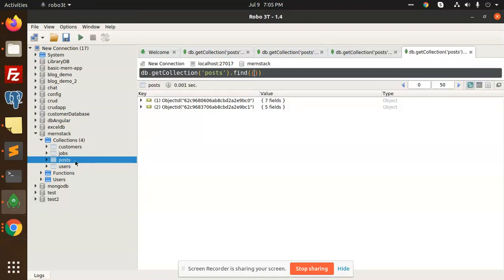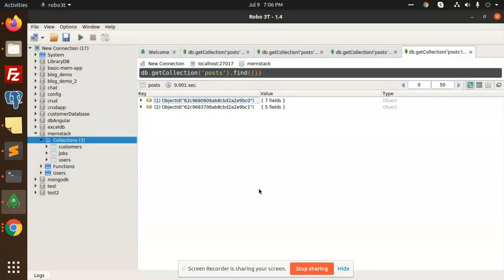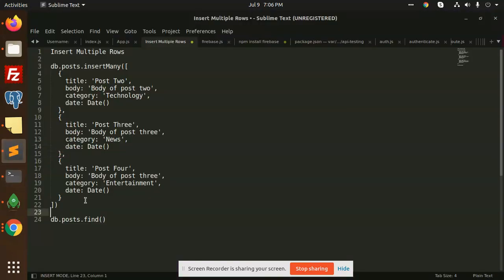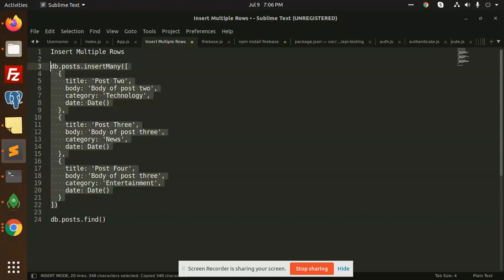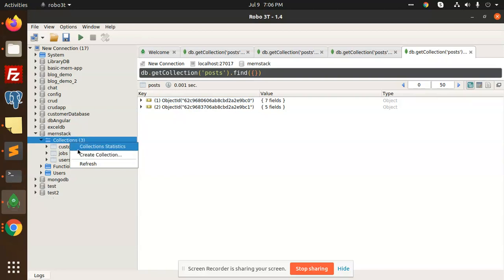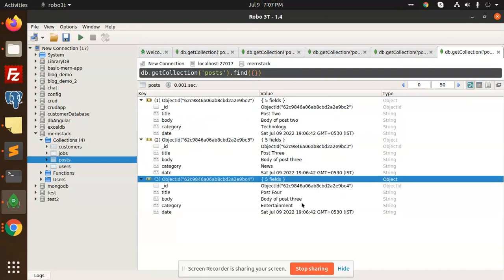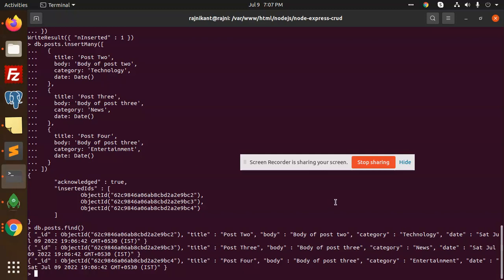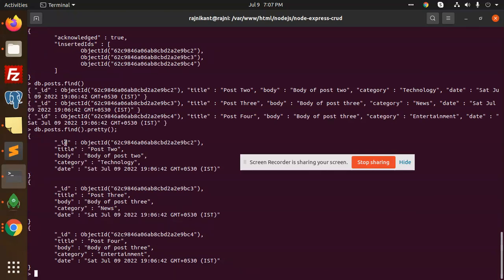How to insert multiple documents at once in MongoDB | MongoDb Tutorial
MongoDB: How to insert multiple documents at once